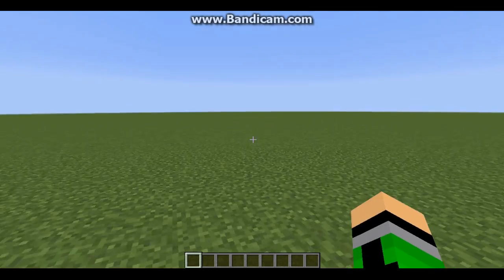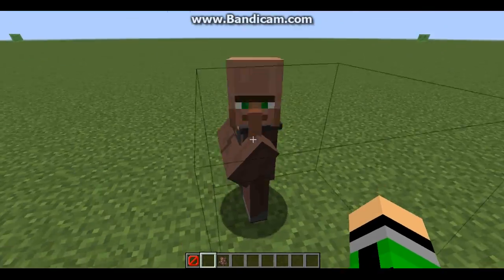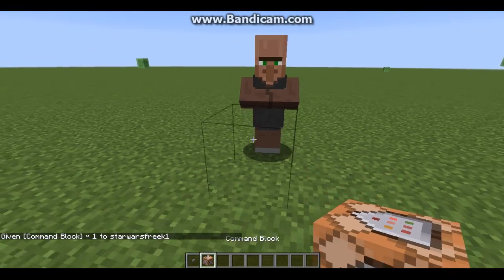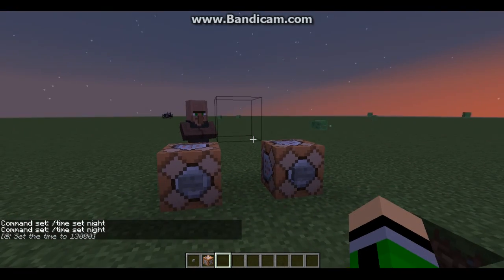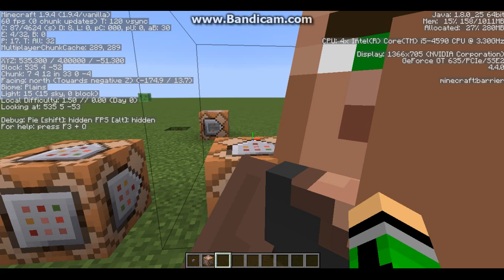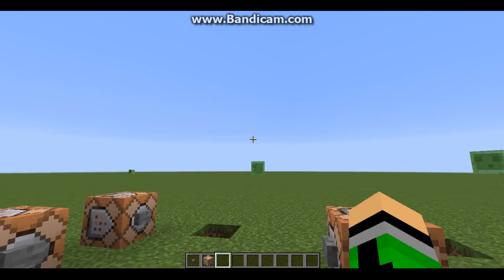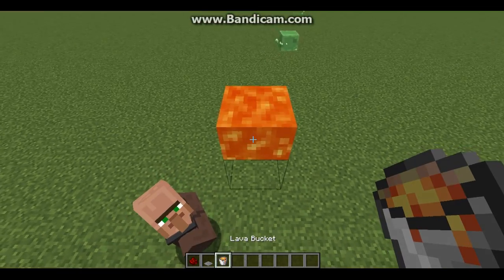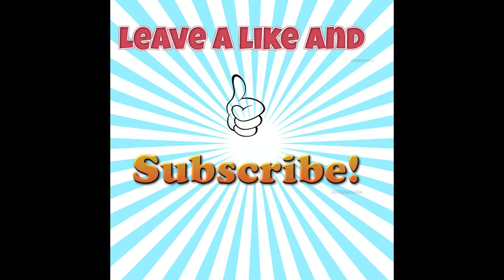How to Copy and Paste in command blocks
this has many things including teleporting, copy and pasting, spawn points, barrier blocks and command blocks